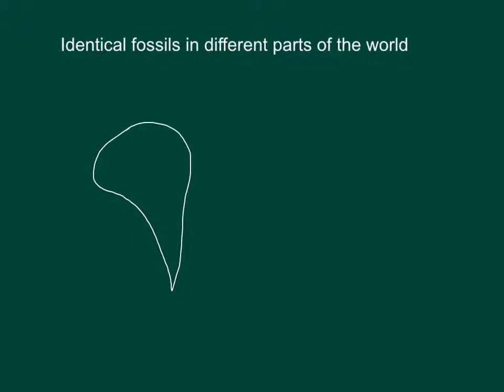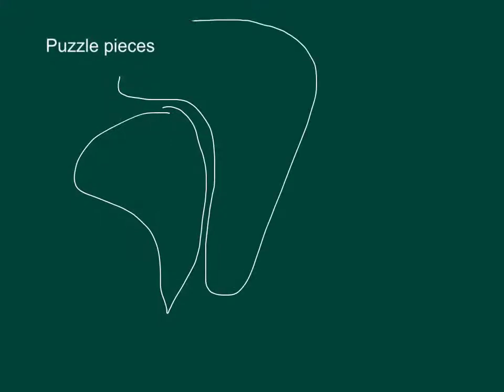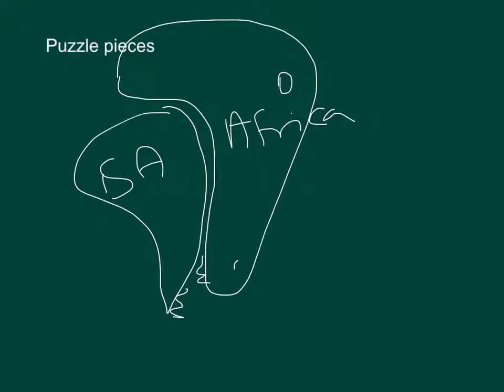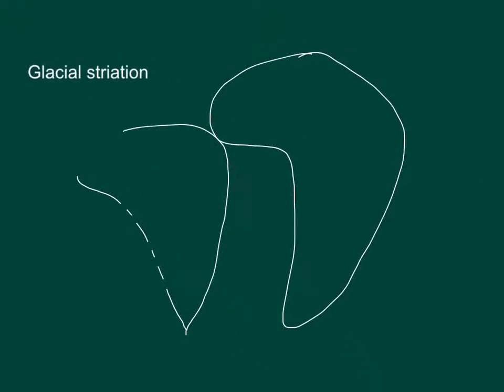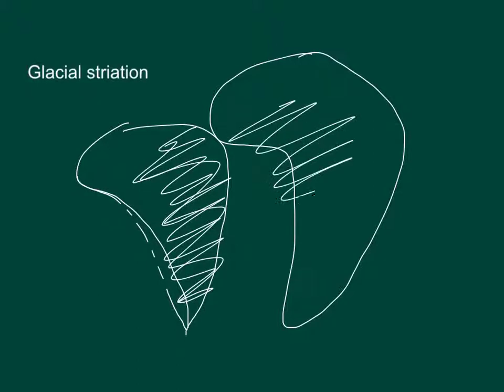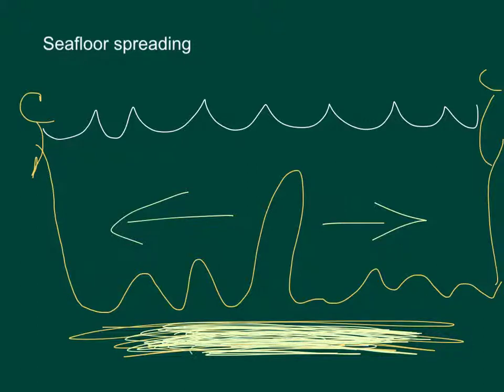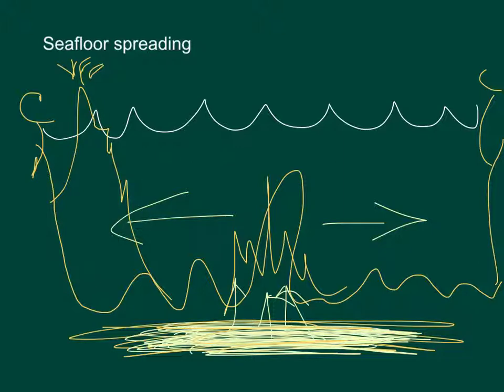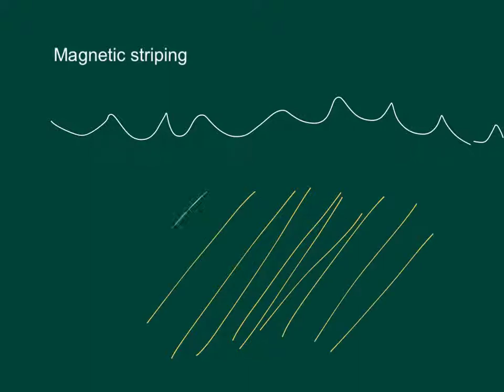Evidence of Continental Drift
Review of evidence of cont drift.